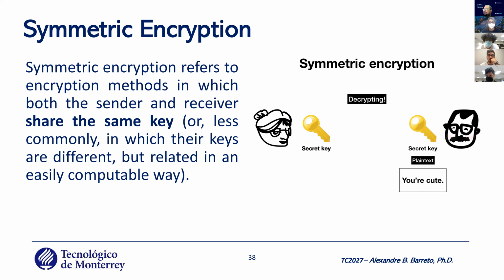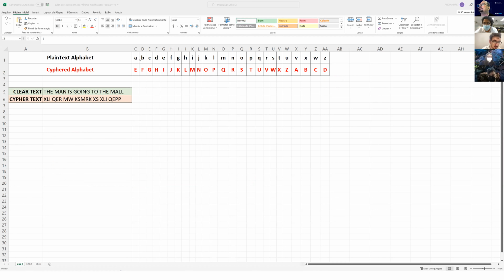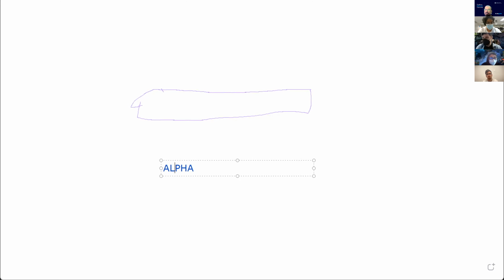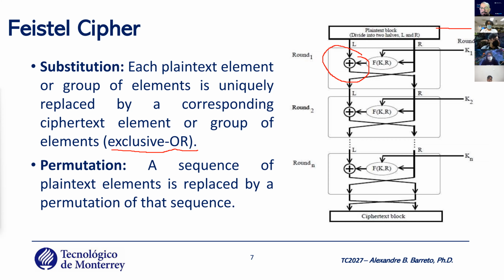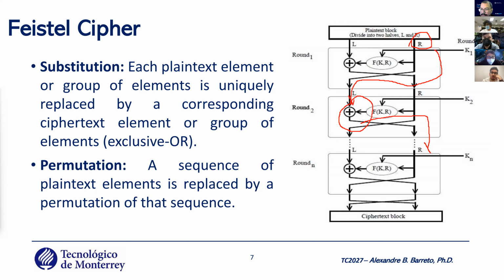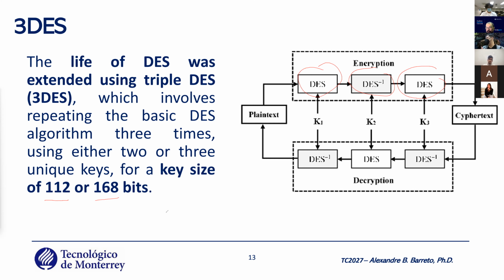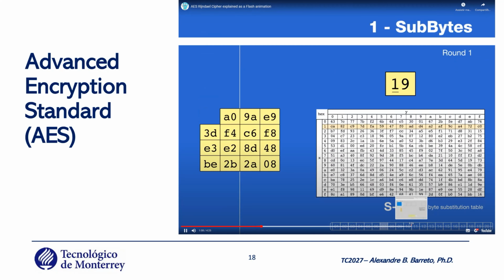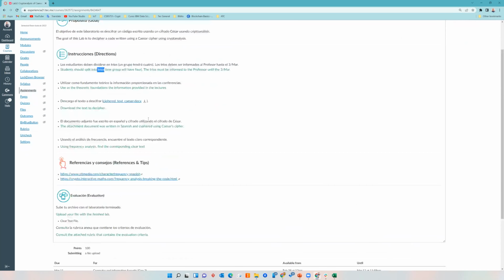Symmetric Block Encryption (28 Feb 2022)